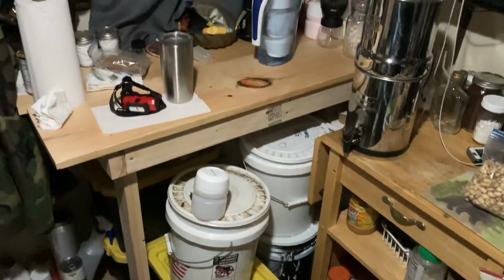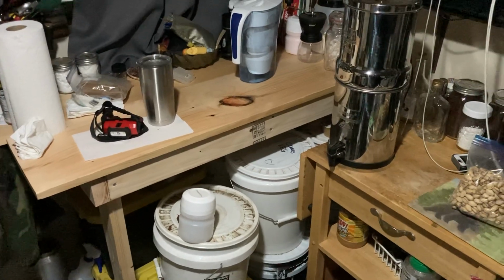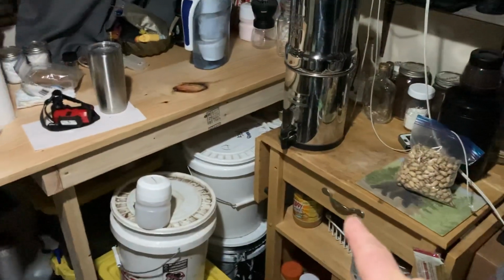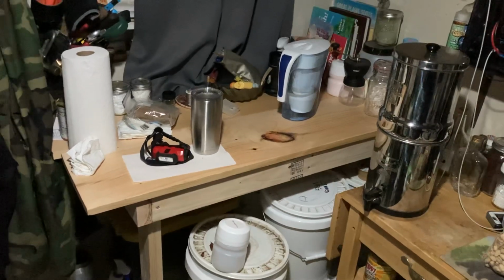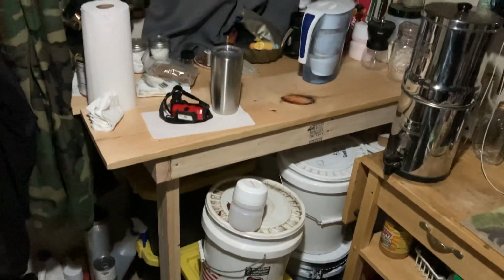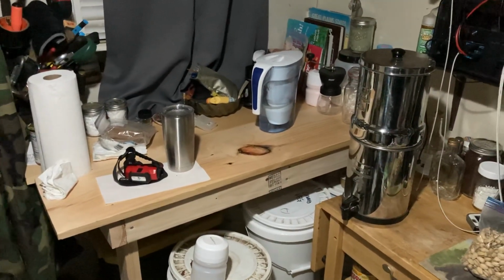Built a small work bench in the cabin (5+ years Alone)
Built a small work bench in the cabin (5+ years Alone) and channel update